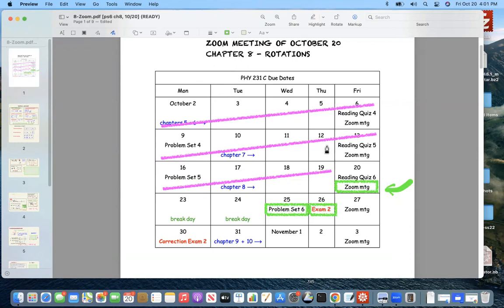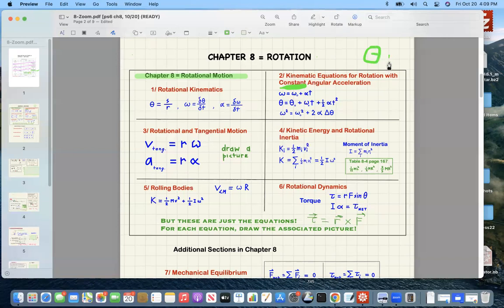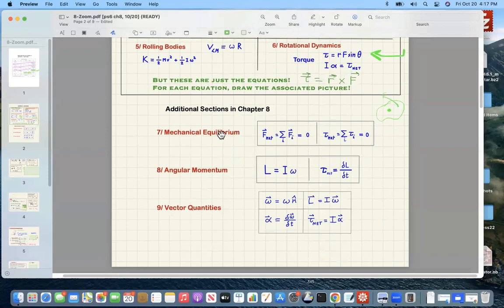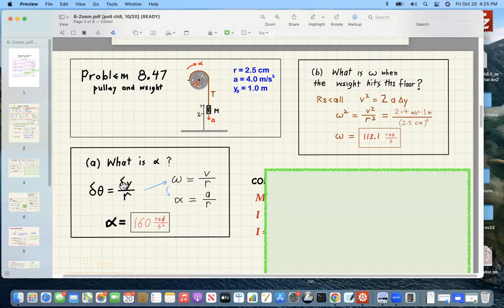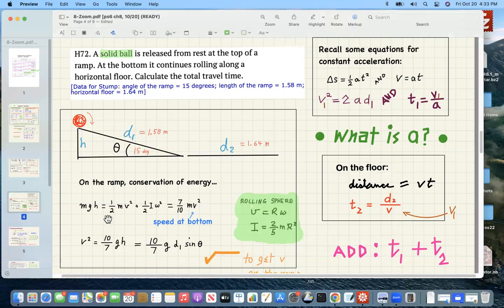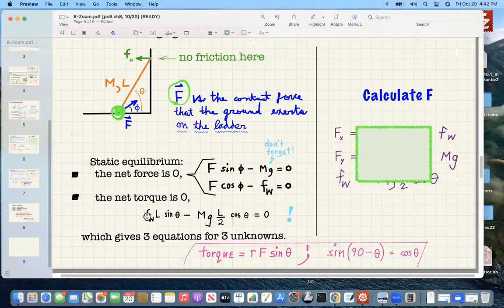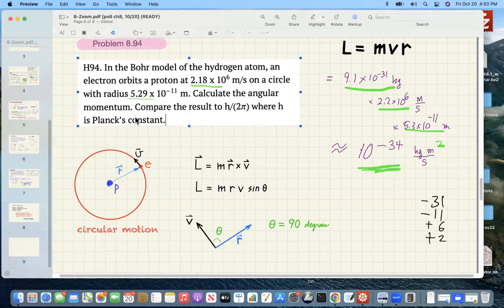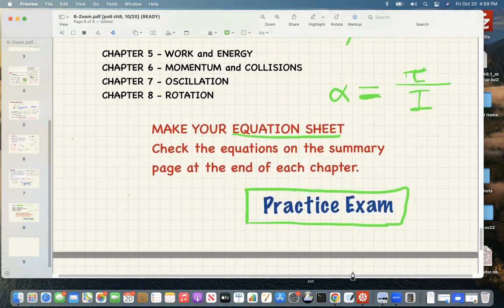PHY 231C - Zoom meeting of October 20